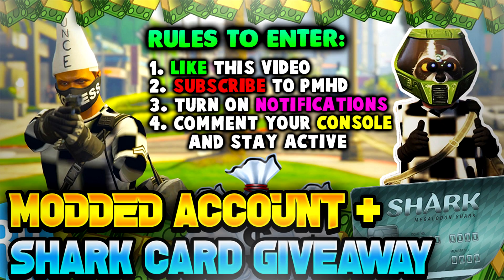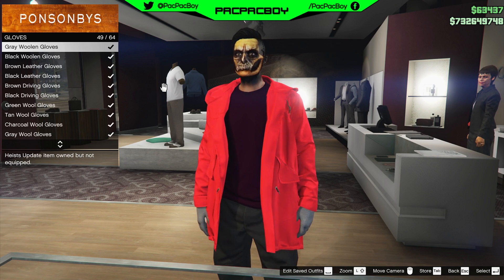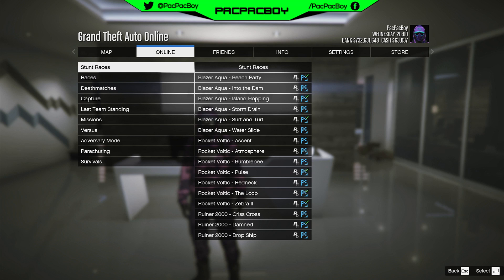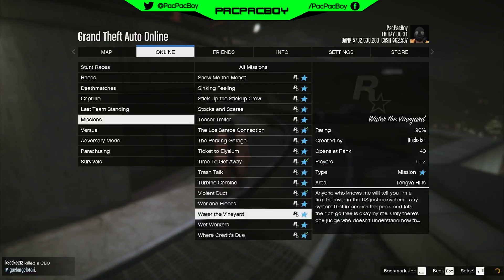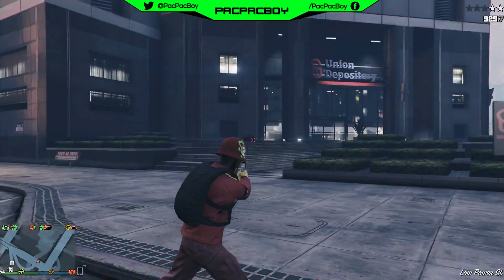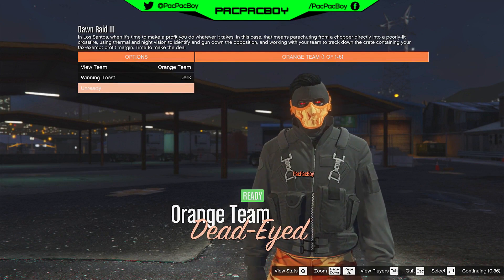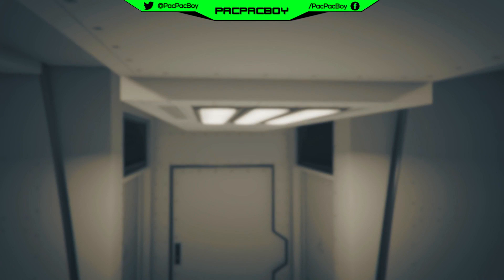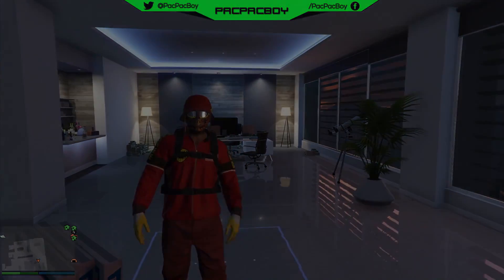Top 5 BEST RNG & TryHard Modded Outfit Glitches 1.40! *DOPE* GTA 5 Clothing Glitches! (Ps4/Xbox 1/PC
Top 5 BEST RNG & TryHard Modded Outfits Tutorial In GTA 5 Online After Patch 1.40! Clothing Glitches (Xbox One, Ps4, PC)
♛ DIRECTOR - PacPacBoy (Help Him Get 38K!)

▬▬▬▬▬▬▬▬▬ஜ۩♛ DOPE GFX, INSTANT GTA CASH & RANK,  COD RECOVERIES AND MORE!  ♛۩ஜ▬▬▬▬▬▬▬▬▬

★ For Cheap Games, Call of Duty Modded Accounts and Recoveries, In-game items, gaming accessories and more!

► GTA 5 Online TOP 10 GLITCHES 1.40! (NEW) 10 BEST WORKING GLITCHES GTA 5 1.40 (Top 10 Glitches 1.40)
► GTA 5 Online TOP 10 CLOTHING GLITCHES 1.40! NEW BEST 10 GUNRUNNING Outfit Glitches! Top 10 Glitches 1.40
► GTA 5 Online TOP 5 GLITCHES 1.40! (NEW) FREE $30,000,000 GLITCH, 100% INVISIBLE BODY, RARE CLOTHING!
► GTA 5 Online TOP 5 CLOTHING GLITCHES 1.40! *NEW* DIRECTOR MODE GLITCH 1.40, RARE JOGGERS, INVISIBLE ARMS!
► FINALLY! GTA 5 Online ''XBOX ONE'' & PS4 DIRECTOR MODE GLITCH 1.40! SOLO GTA 5 ''Money Glitch 1.40''
► GTA 5 RP GLITCH 1.40! *SOLO* ''UNLIMITED RP GLITCH 1.40'' Level Up FAST AND EASY 1.40 (PS4/Xbox /PC)

Hey PrestigeFam!

-Xav, PmHD